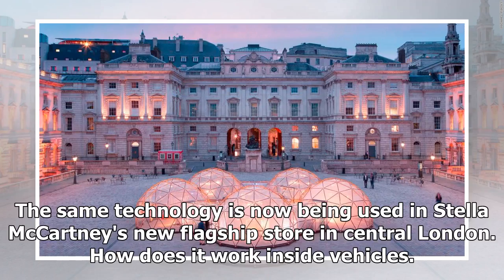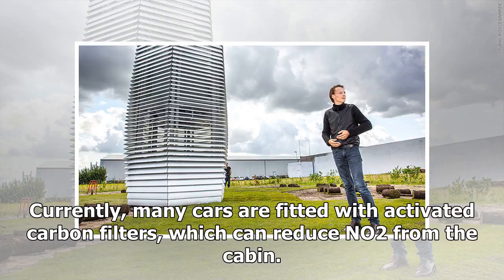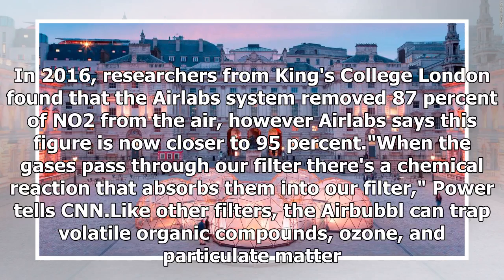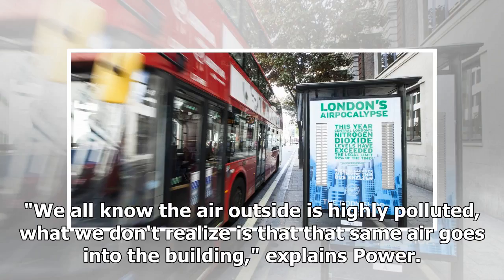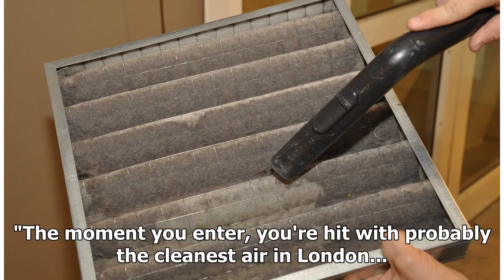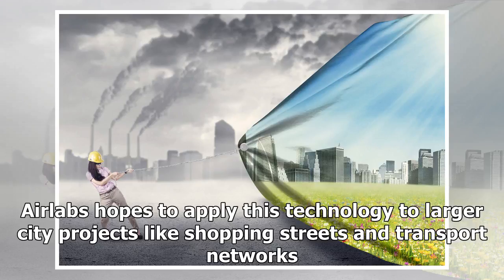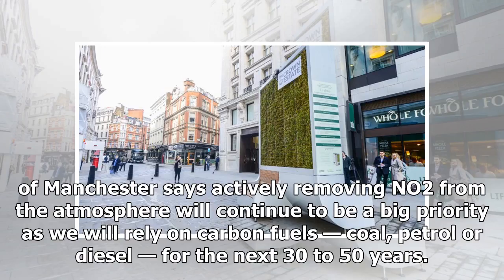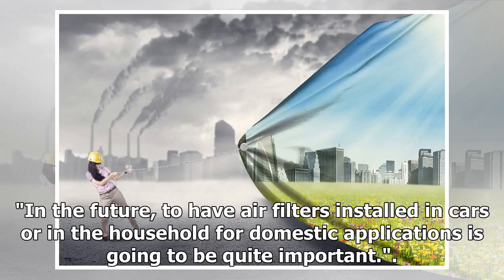61114f204e134eb2bb52ae29e16ccd55 bgsound join